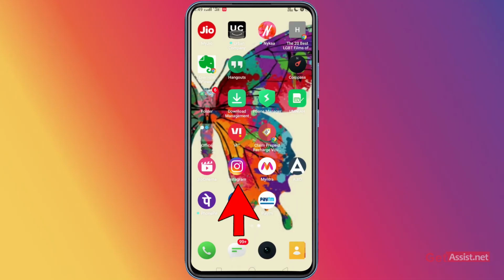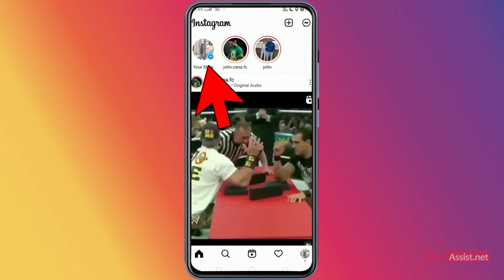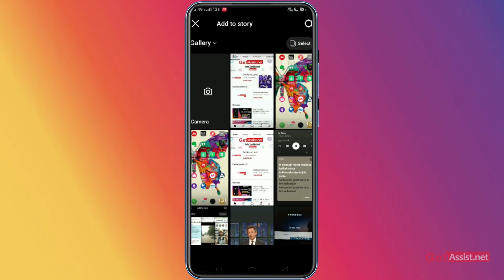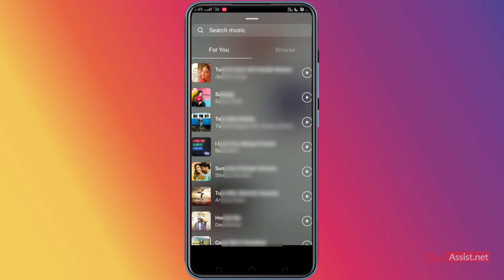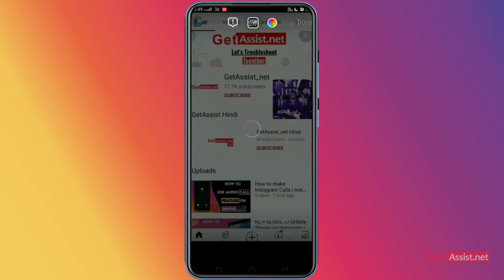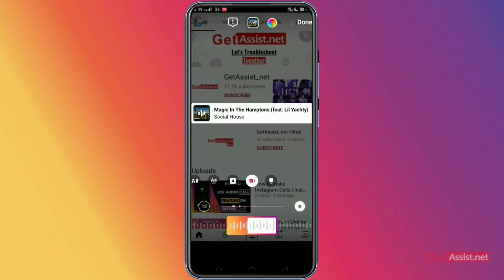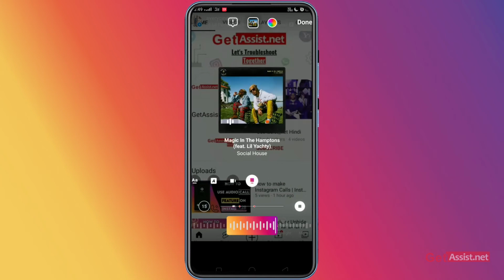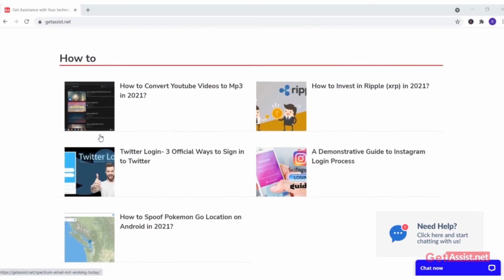How to add Music on Instagram Stories | Instagram Stories Tricks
In this short tutorial, I have shown you how to add music to your Instagram stories to make it look good, so if you are interested then watch the video till the end and make sure to like to this video.